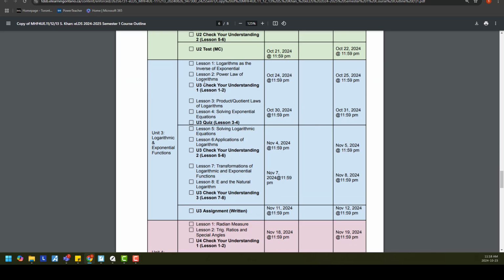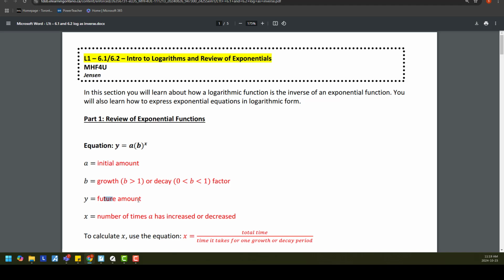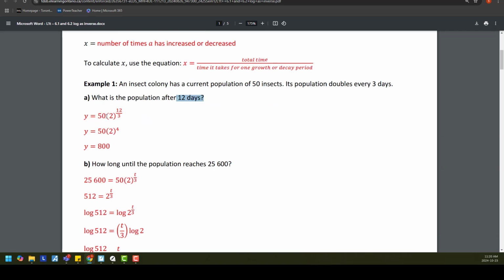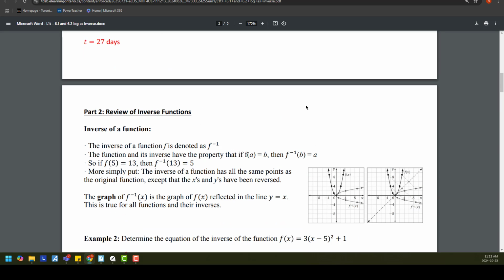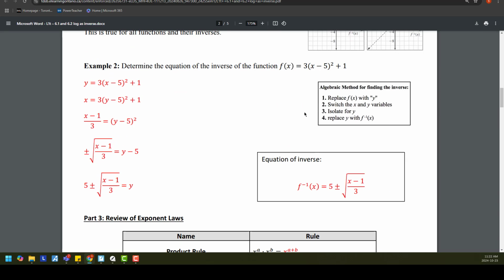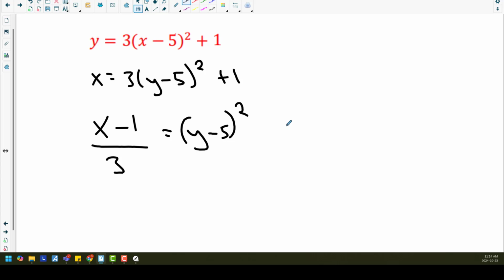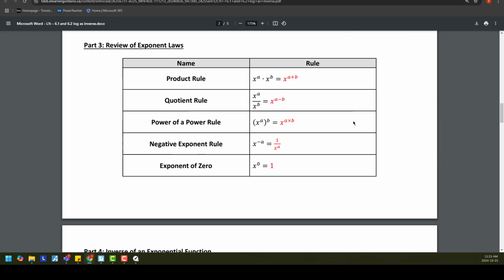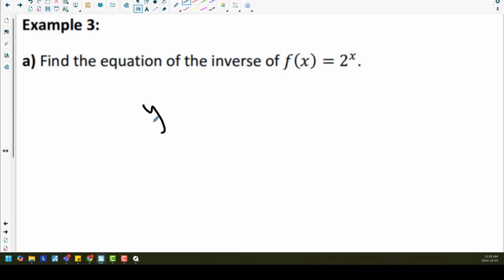Unit 3 Lesson 1 Part 1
Logs and exponents